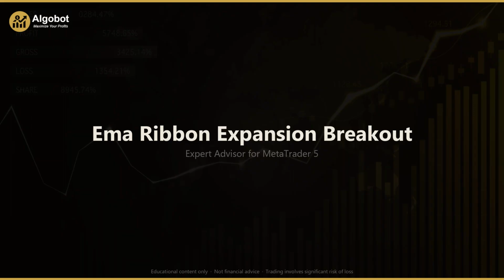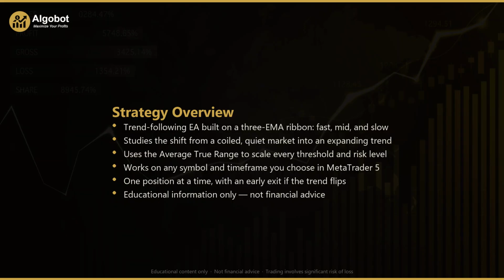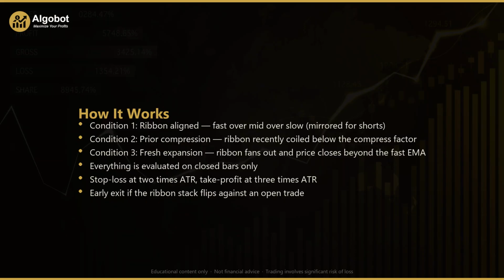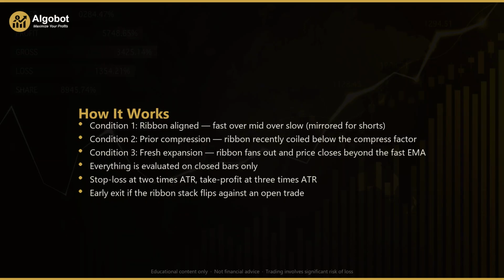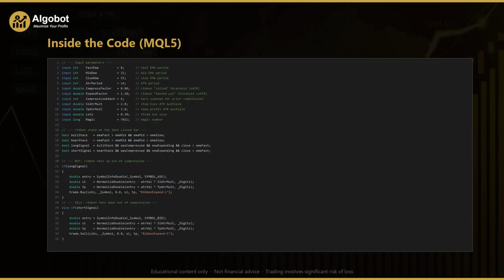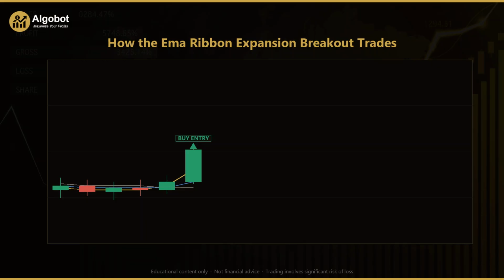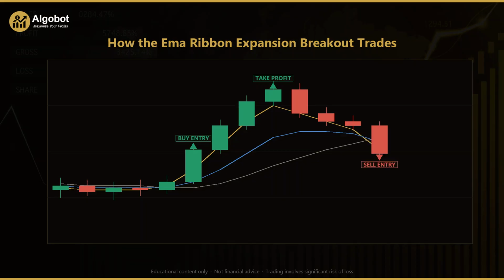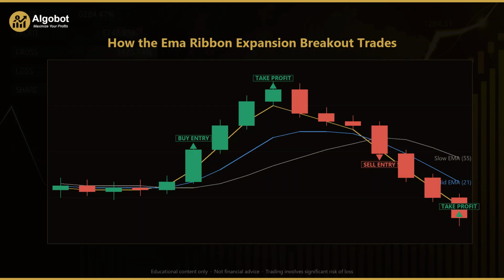Ema Ribbon Expansion Breakout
📊 Watch how a three-line EMA ribbon coils tight and then fans out to signal a quiet market shifting into a committed trend.

This video breaks down the EMA Ribbon Expansion Breakout, a volatility-expansion approach that pairs an EMA ribbon with the ATR to filter breakout signals. It acts only after prior compression, fresh expansion, and a close beyond the fast EMA.

Key parameters:
• CompressFactor & ExpandFactor – define when the ribbon is coiled versus fanned out, in ATR multiples.
• CompressLookback – how many prior closed bars are scanned for a compression event.
• SlAtrMult & TpAtrMult – set stop and target distances as ATR multiples so risk scales with volatility.

00:00 Introduction
00:43 Strategy Overview
02:31 How It Works
04:57 Inside the Code (MQL5)
06:31 Logic Chart
10:07 Thank You